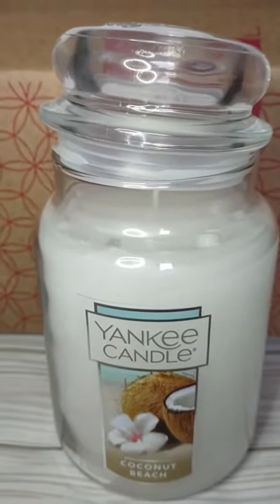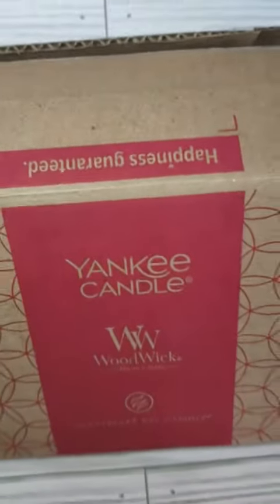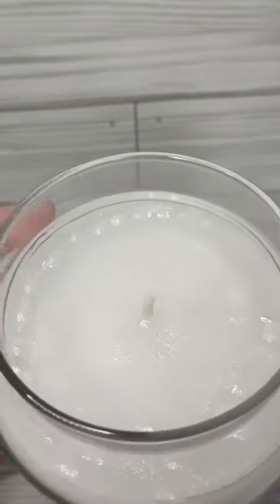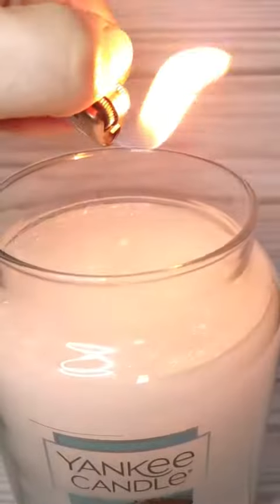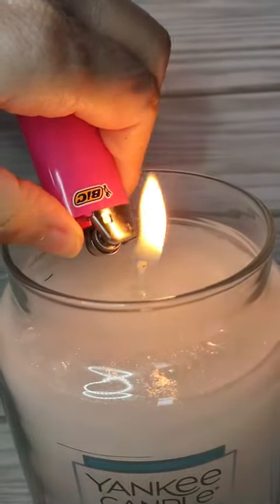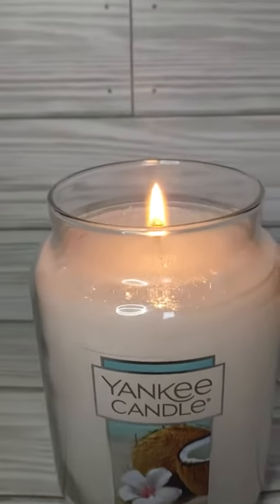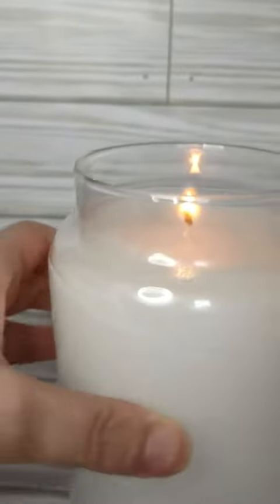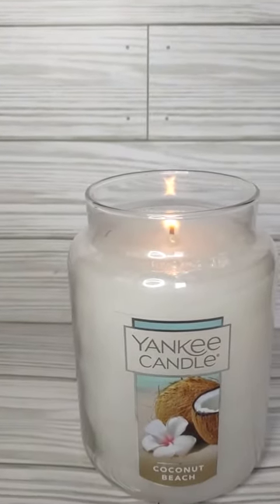Lovely Beach Candle, Yankee Candle Coconut Beach Scented, Classic 22oz Large Jar Single Wick Candle